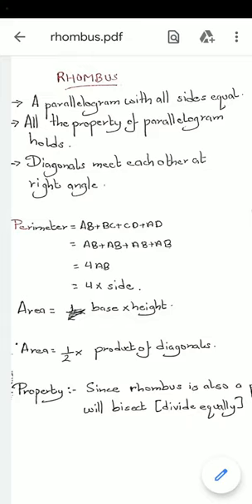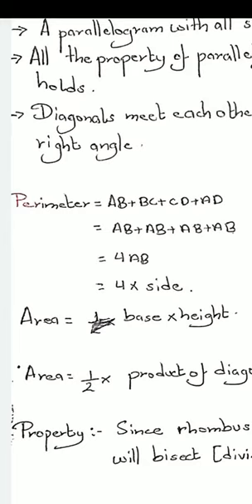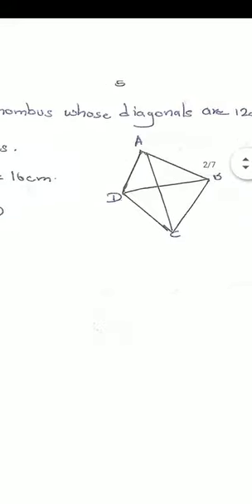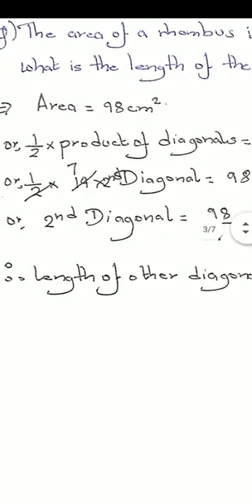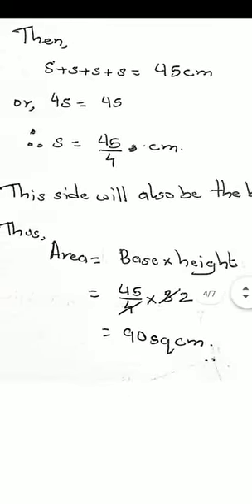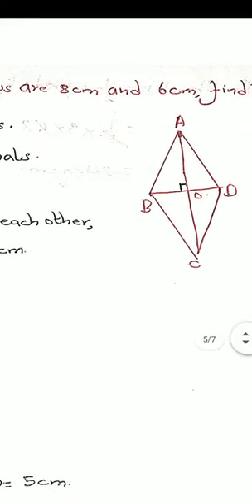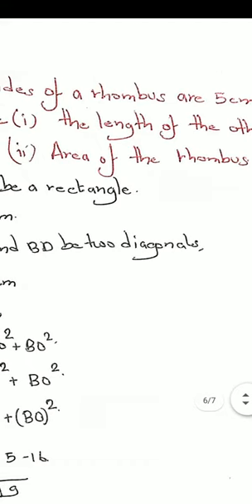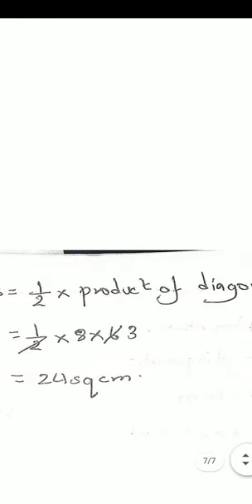Class ix icse